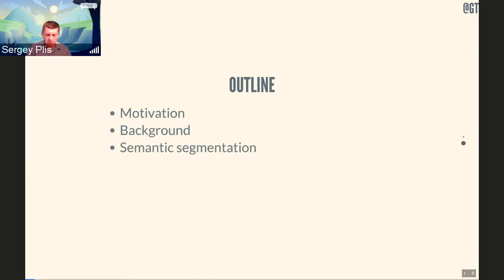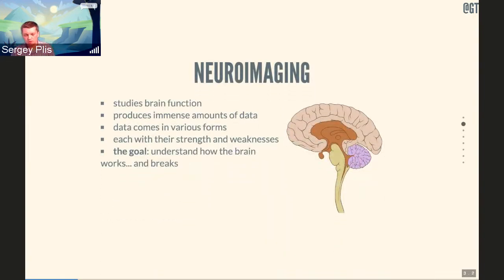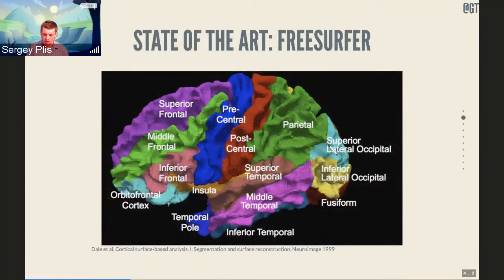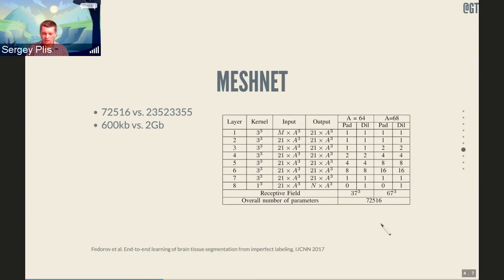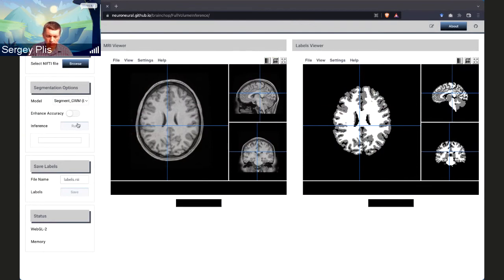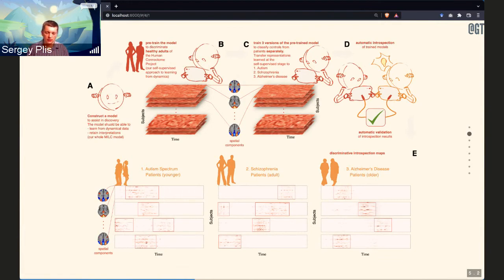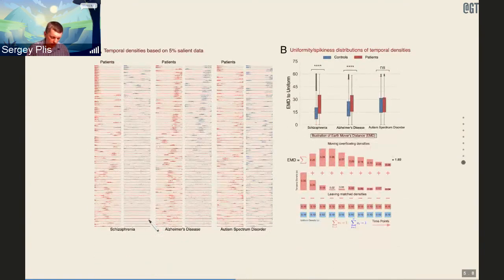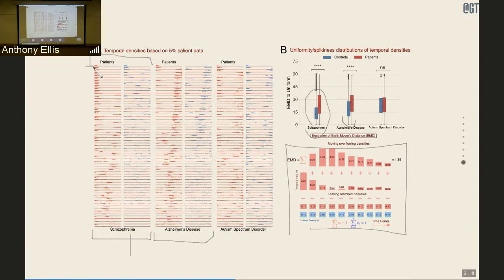Spring 2022 Speaker Event: Sergey Plis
Information-rich multimodal and multisubject brain imaging datasets facilitate understanding brain function and dysfunction but they are extremely complex. Automatic knowledge discovery from these data could distill their complexity to self-evident information. In this presentation, Dr. Sergey Plis presents his research involving the use and development of deep learning for the task of knowledge discovery in neuroimaging.